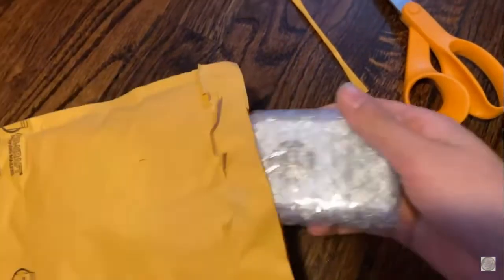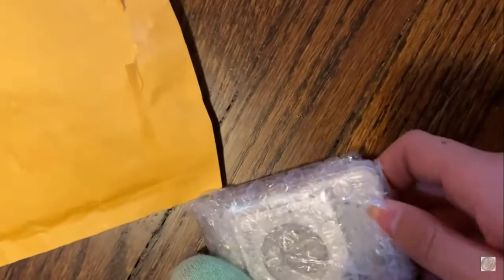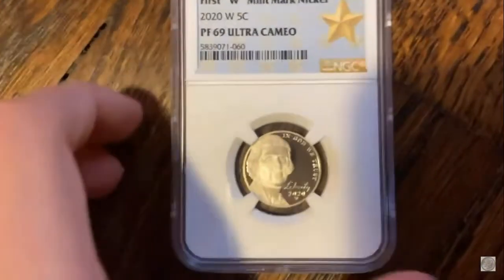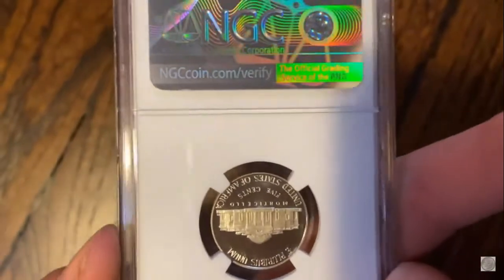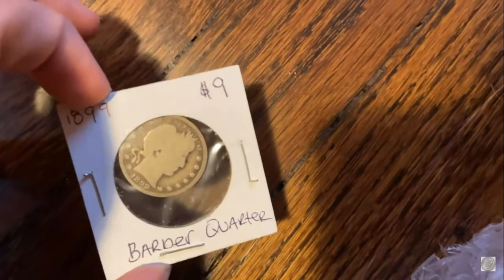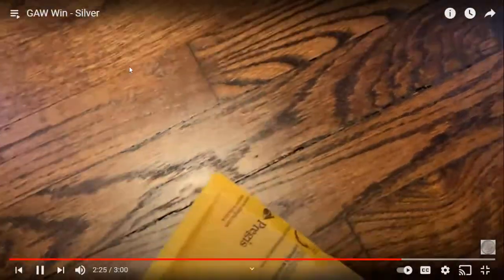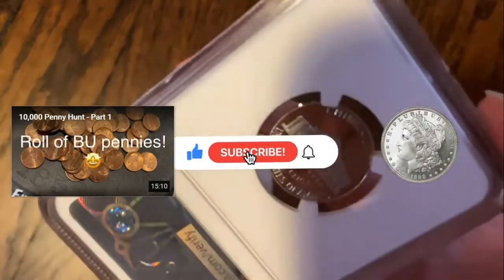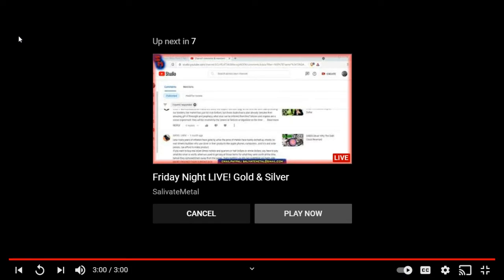SUB TO HIM (part 6)